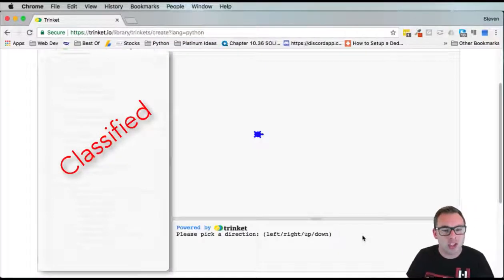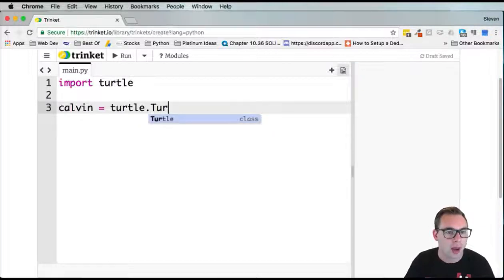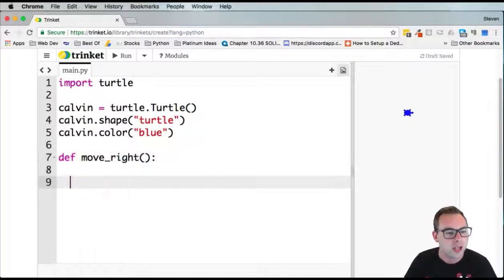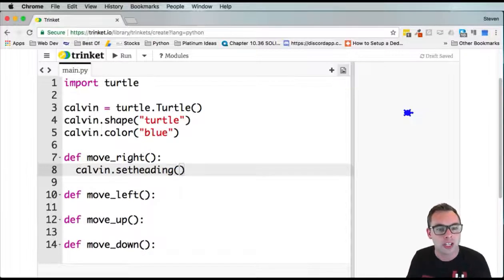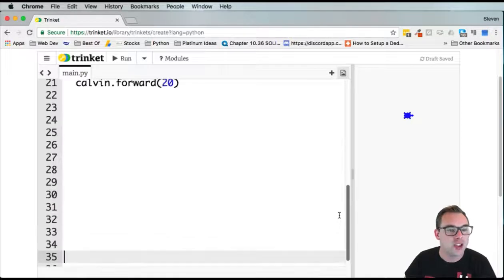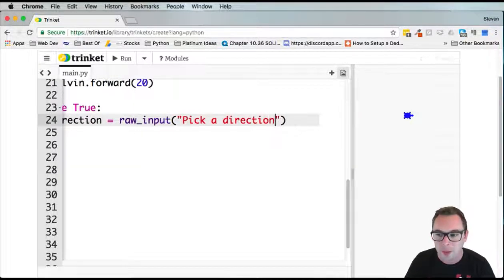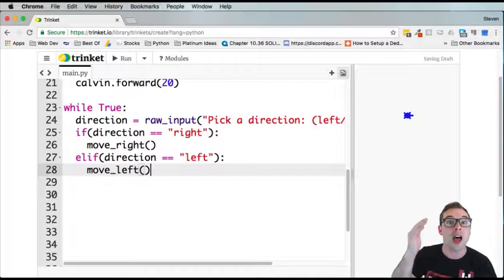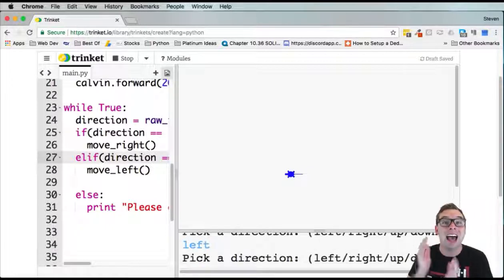Building an Etch-a-Sketch in Python using Turtle | Python Tutorial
How to create an Etch-a-Sketch in Python using the Turtle library. Taking input from the command line to direct the drawing head.